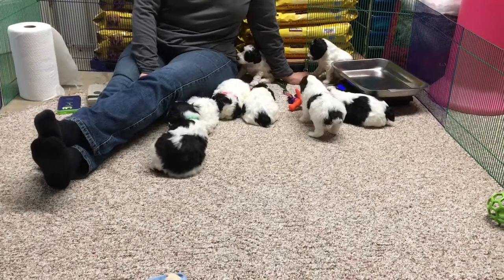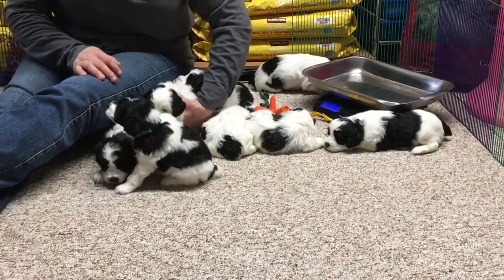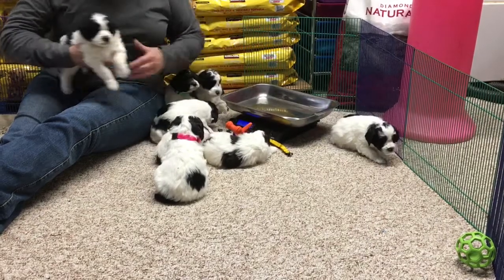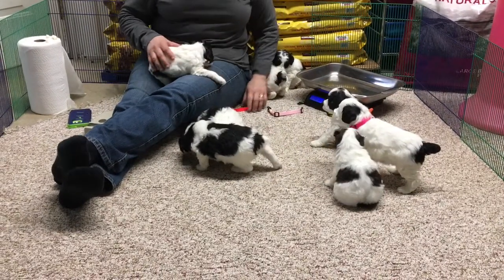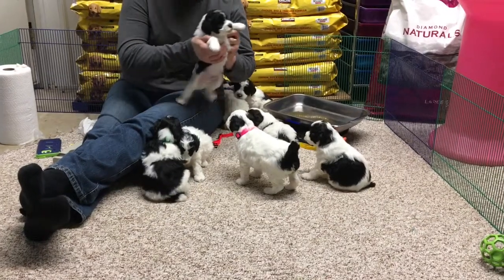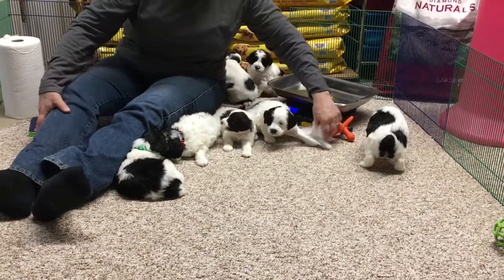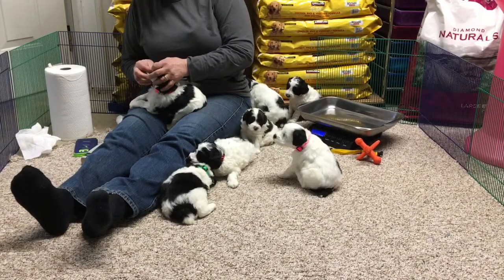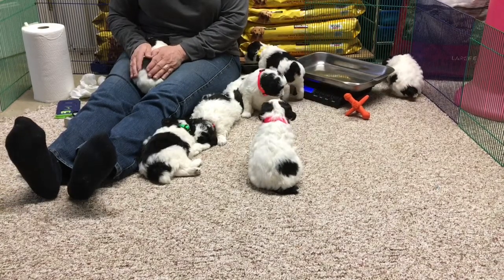Liberty's schnoodle puppies 3-6-17 got new collars today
This litter is sold but you can see more pictures on our web we are located in OH and contact # is